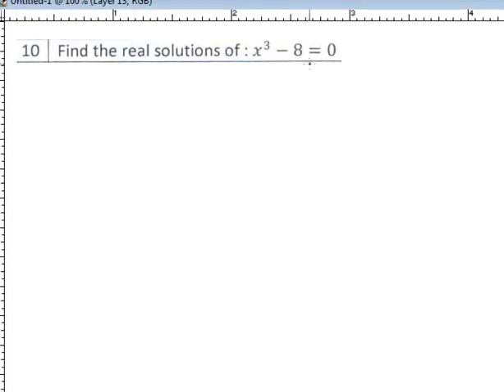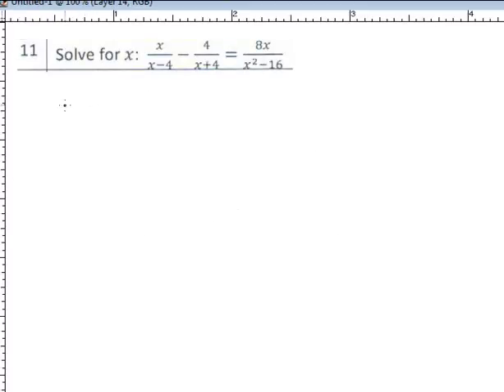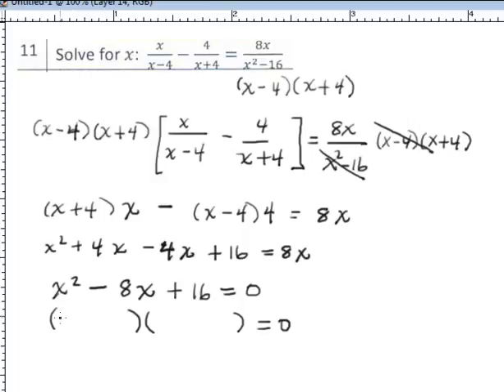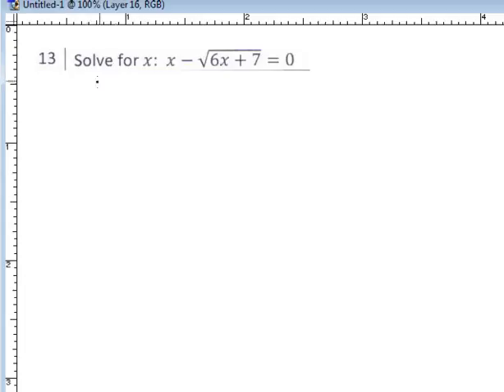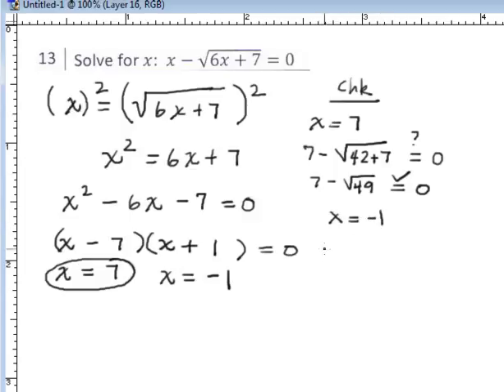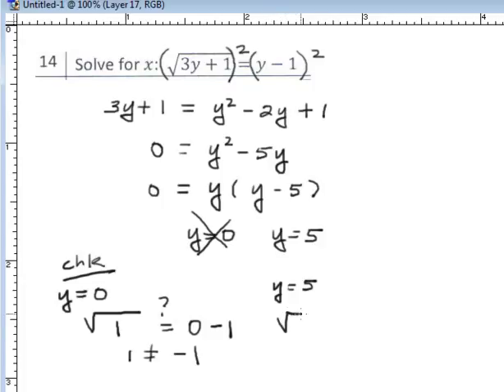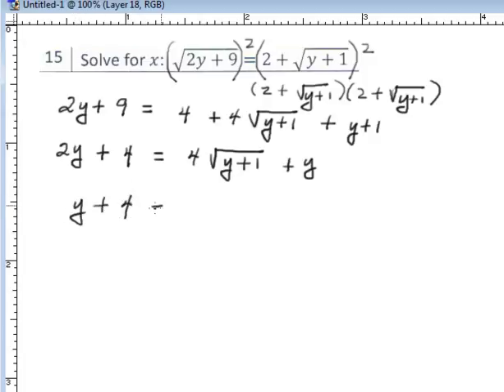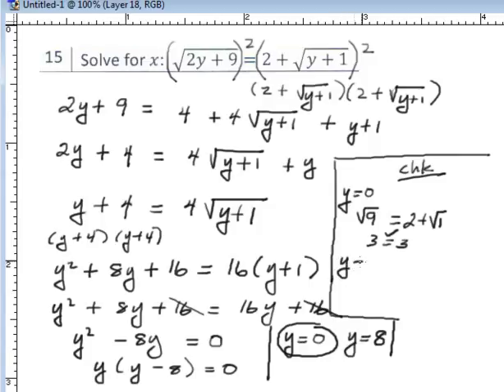math143RevTest2Ques10Thru15.mp4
Math 14 Review Test 2 Questions 10 through 15